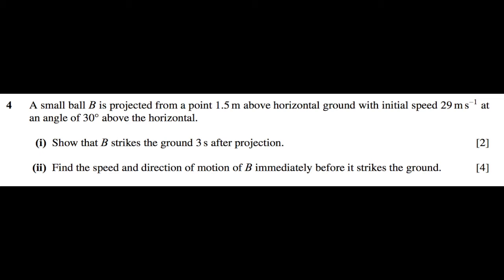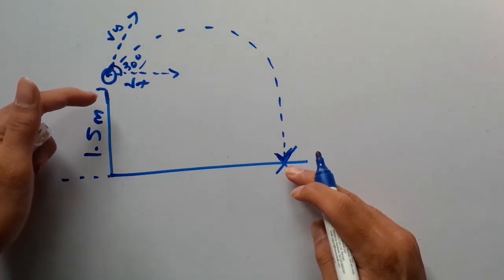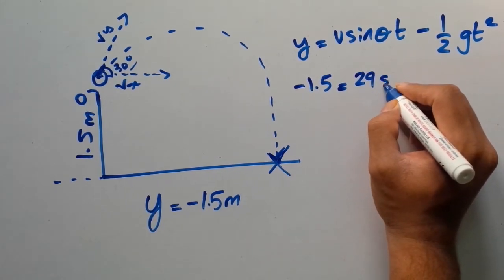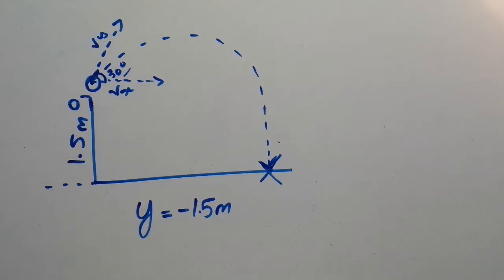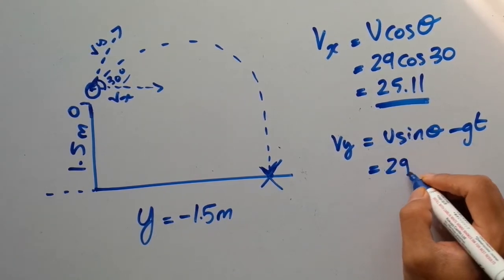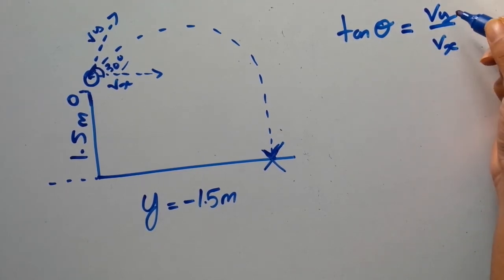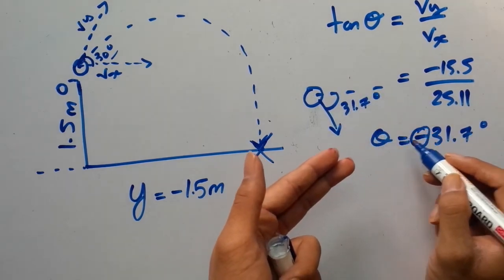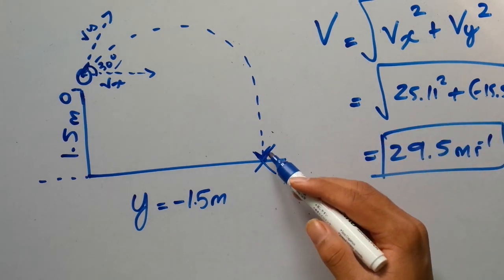CIE Mechanics 2 - Projectile Motion (M/J 2015_53)